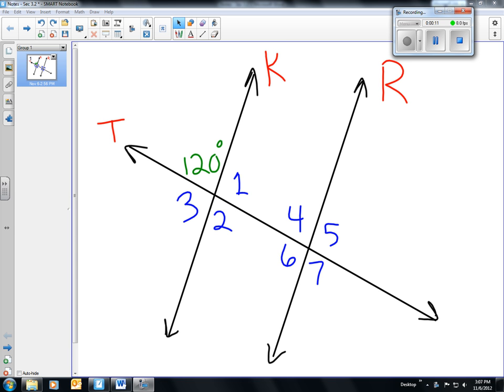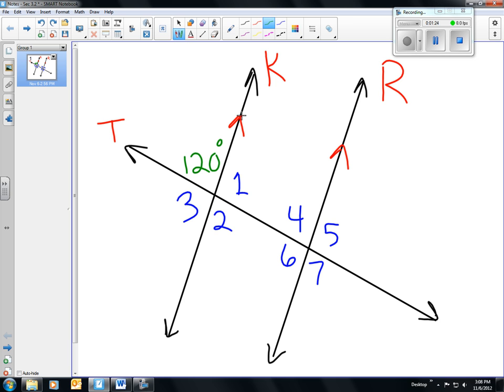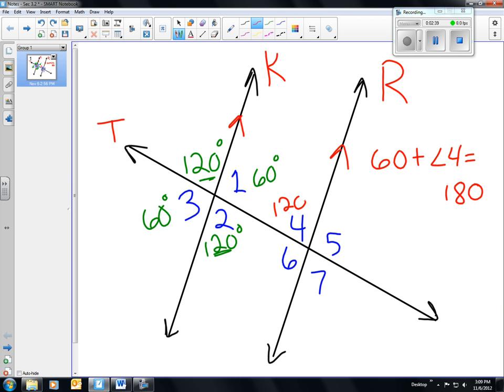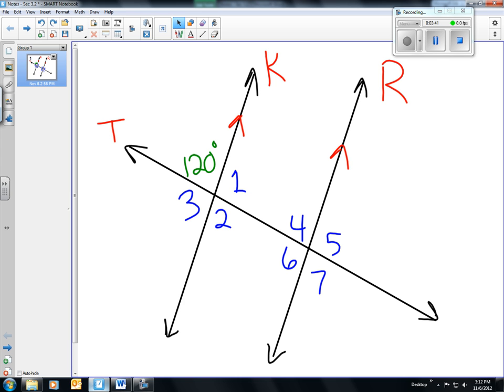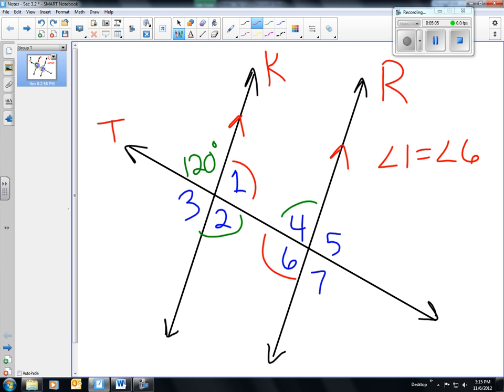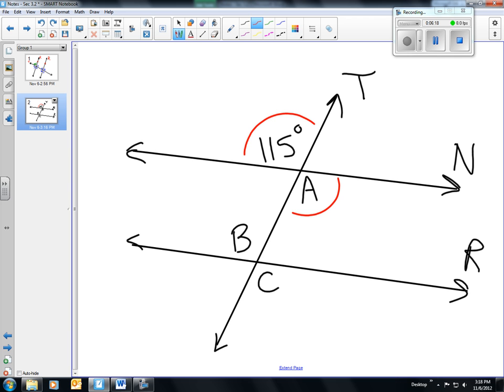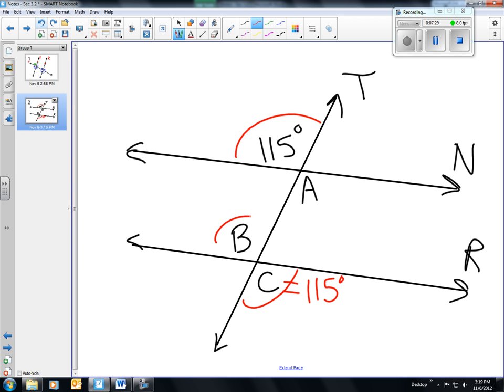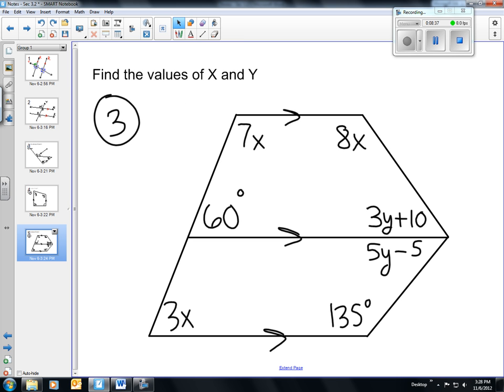Geometry Notes Sec 3 2